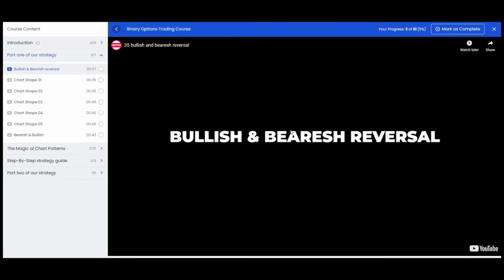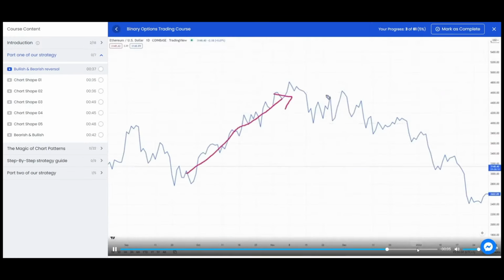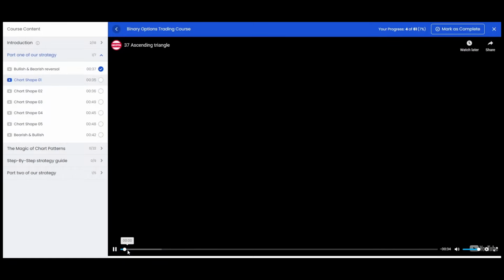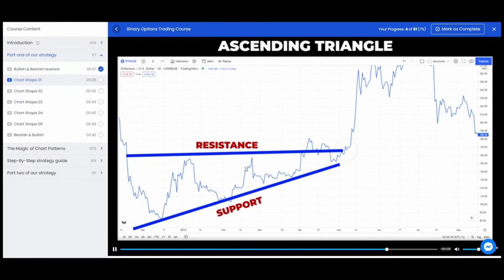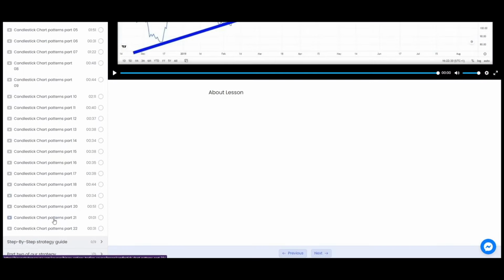Best Trading Strategy Course